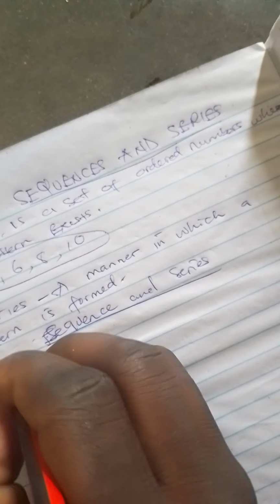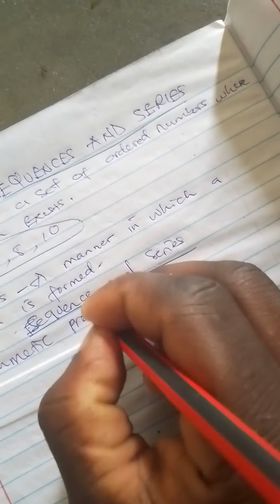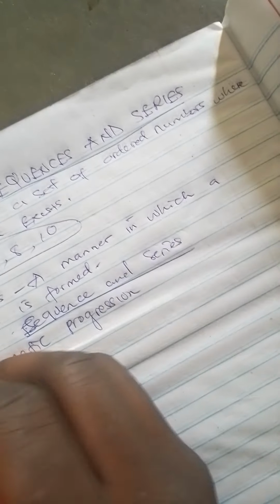SEQUENCE AND SERIES PART ONE. introduction to Arithmetic progression A.P "The nth Term of an Ap.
Educational channel

This channel is for teaching school going pupils from grade 8 to grade 12

our new video on solving sequence and series has been delivered. we were looking on arithmetic progression AP, specifically on nth term of an Ap.in the next video we are going to teach on how to solve nth term without being given a position of the term.